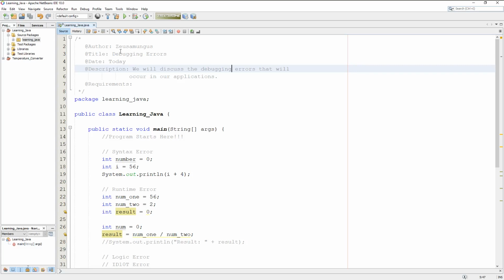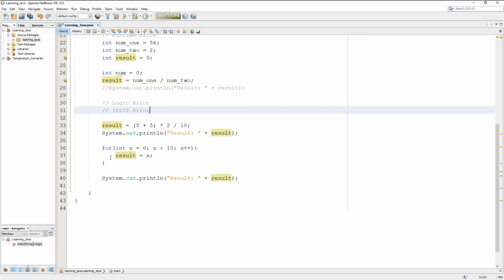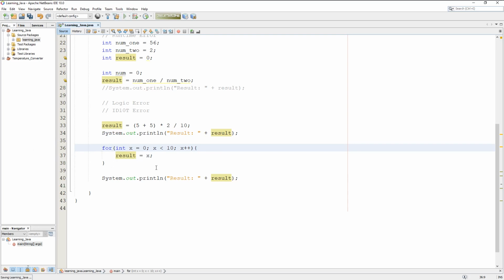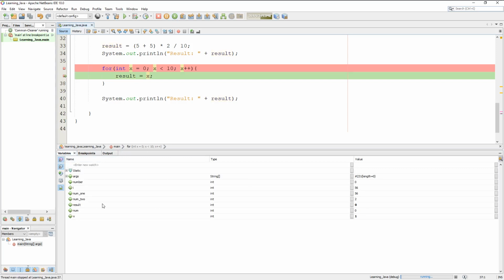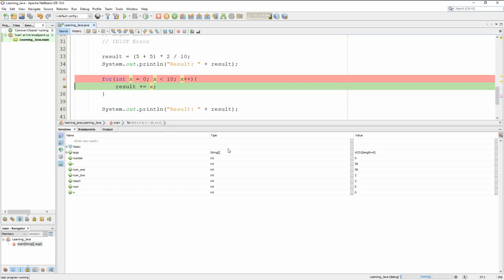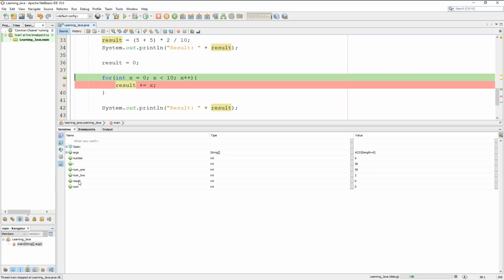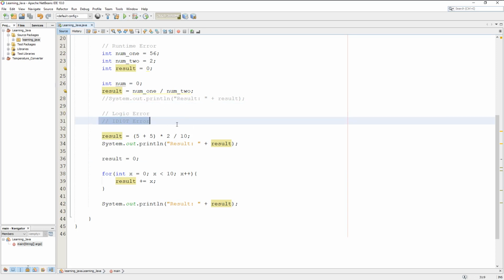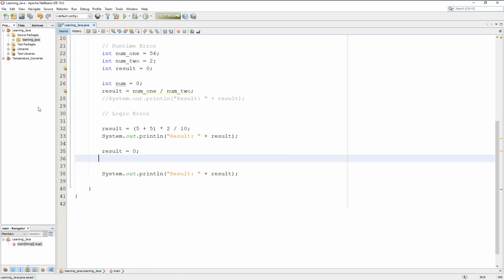LEARNING JAVA: Debugger (TUTORIAL)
In this video we discuss the Java debugger. We create a small example program and use the debugger to walk through the logic of the program. This video is part of the Learn Java Programming tutorial series. The aim of the series is to help new programmers better understand the Java programming language.